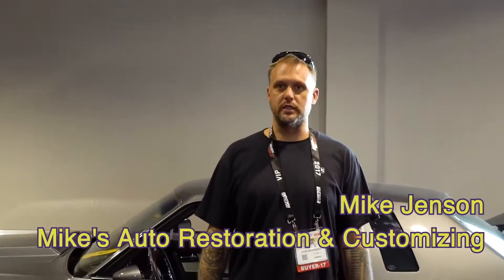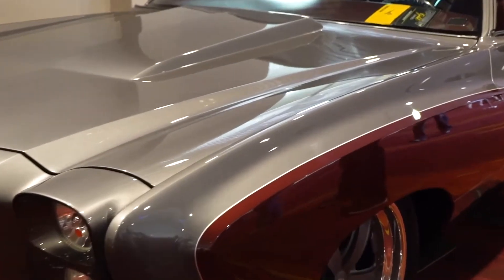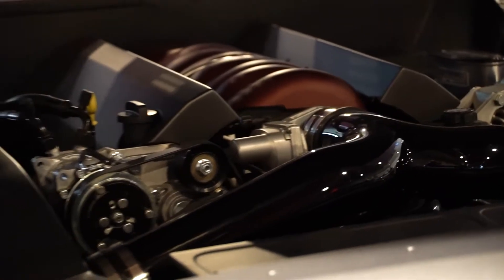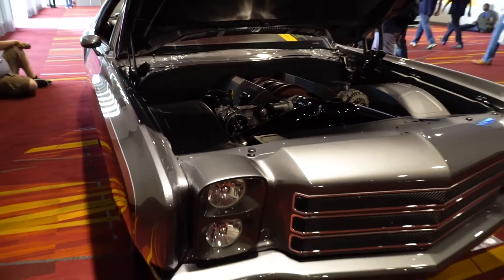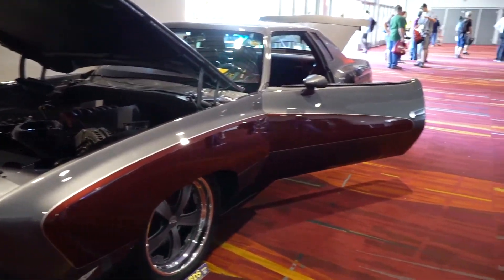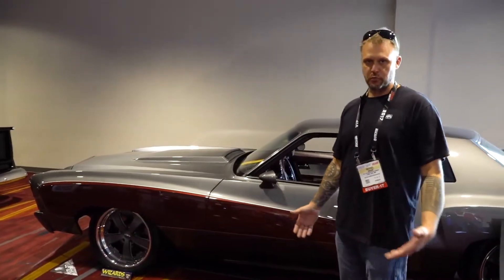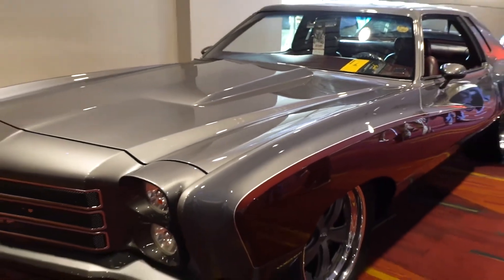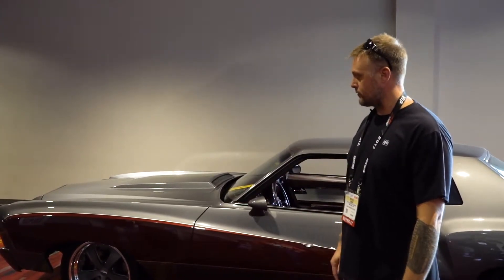Wizards Products Testimonial with Mike Jenson - Mike's Auto Restoration & Customizing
We interviewed Mike Jenson of Mike's Auto Restoration & Customizing during the Specialty Equipment Market Association (SEMA) show 2017.

Specializing in metal fabrication, bodywork and paint on your ride. From factory restorations to full radical customs